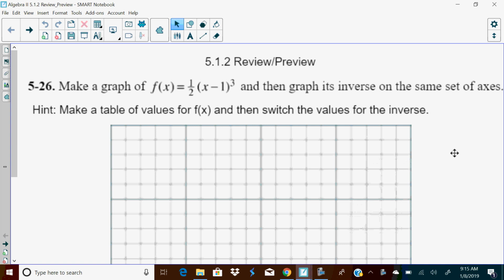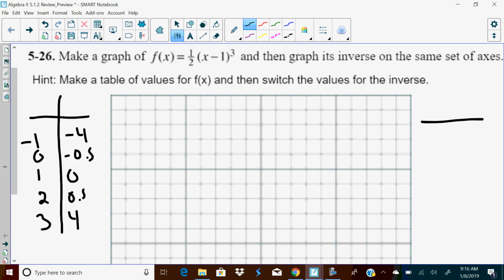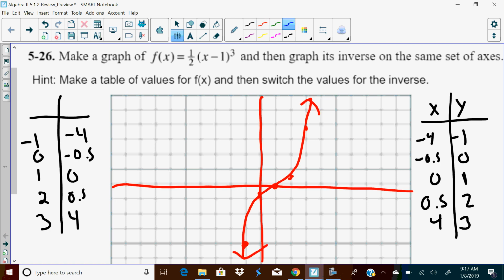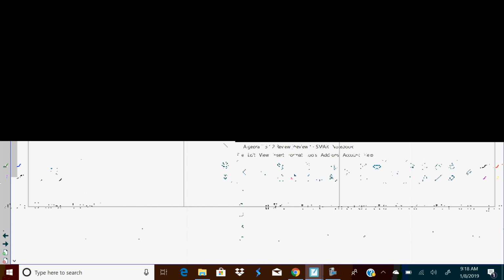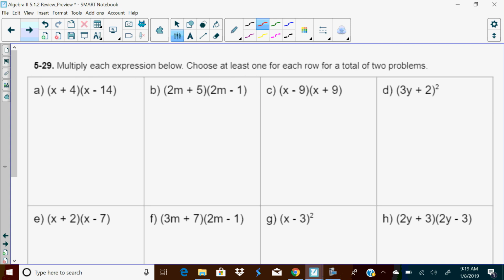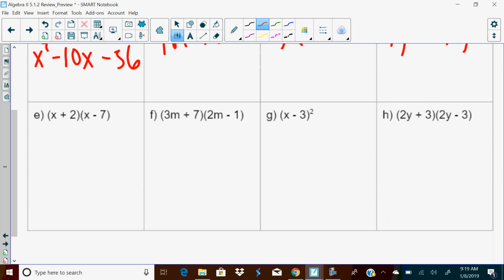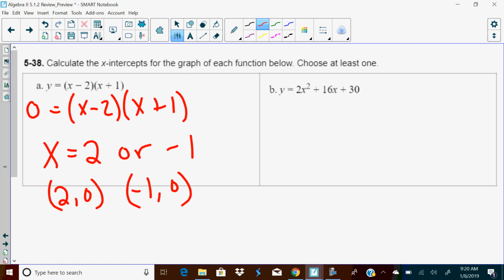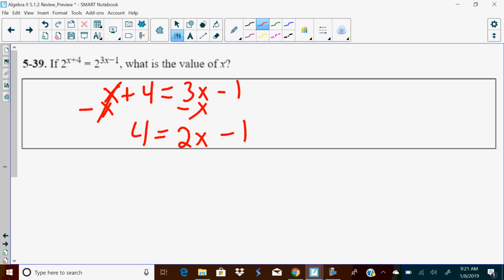Algebra II 5 1 2 Review Preview